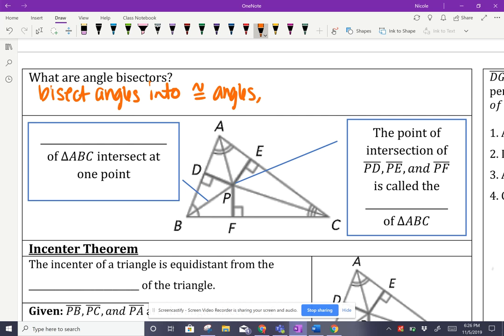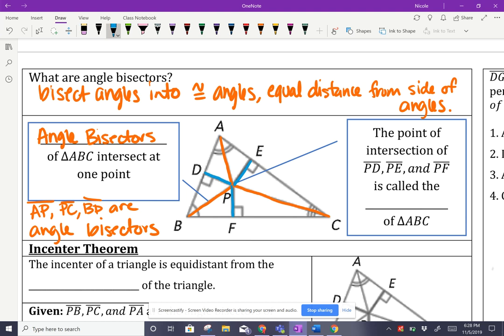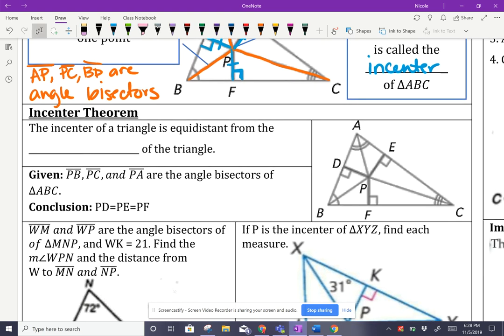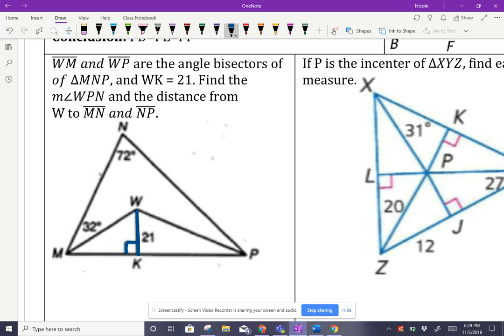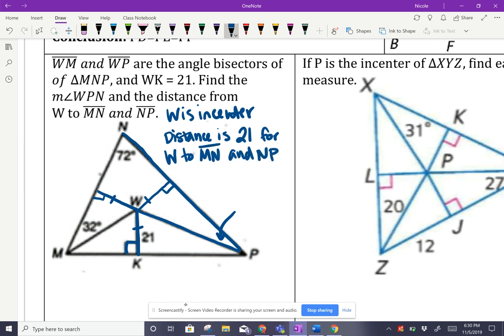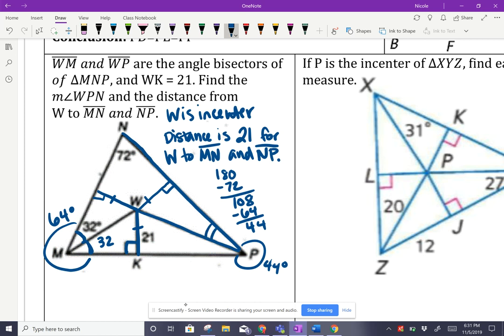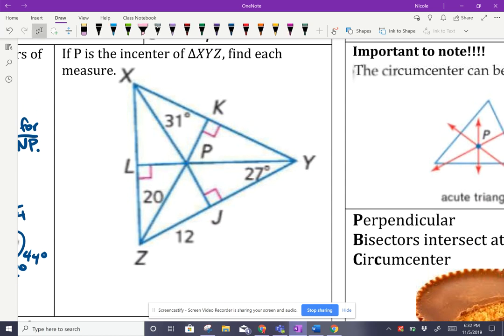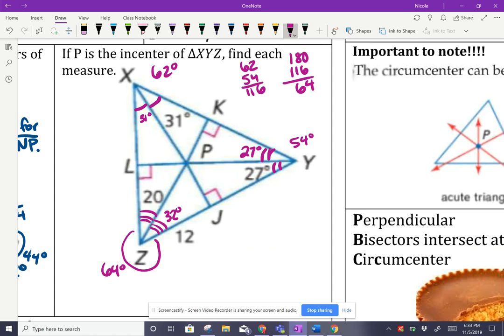5.1 Part 2 Incenter